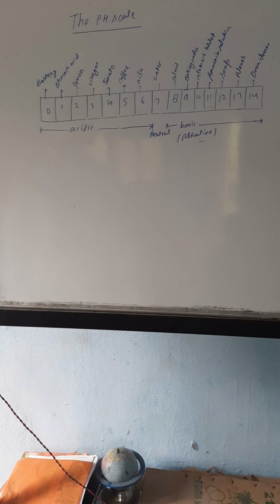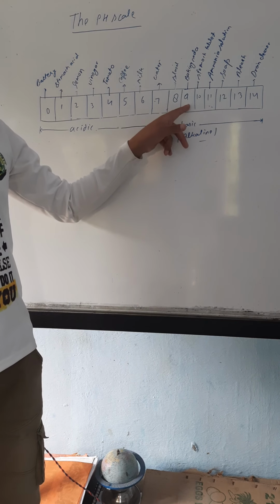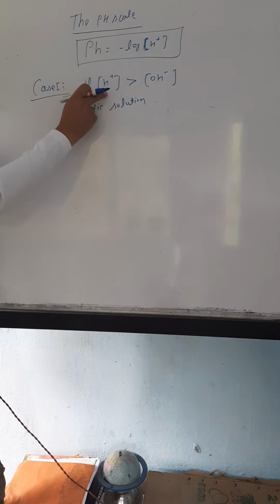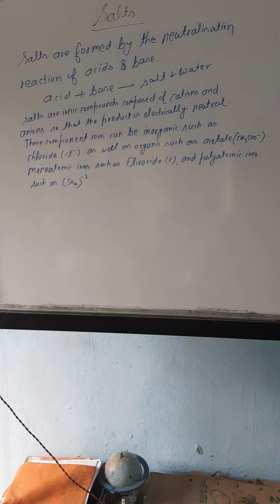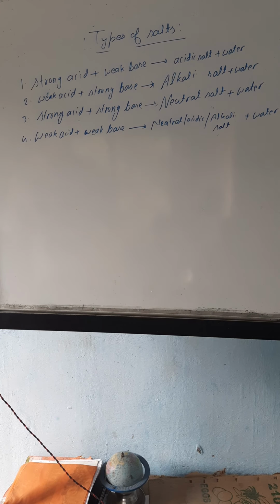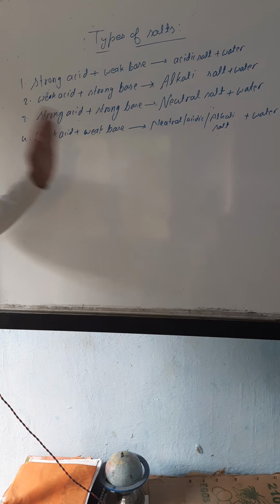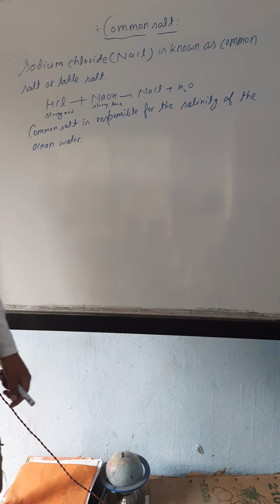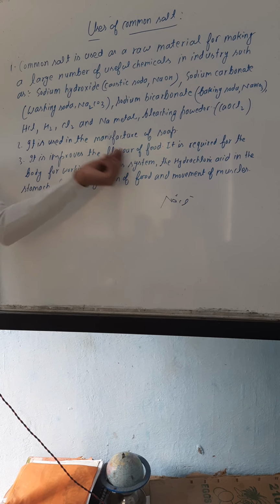Science for Class 10th, Chapter 2,Acids, bases and Salts,Part 17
pH,common salt